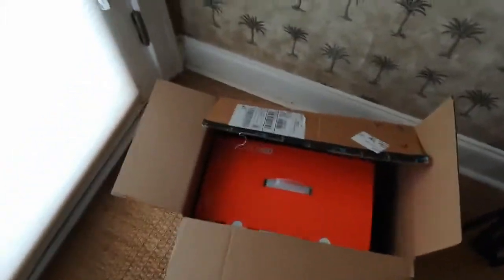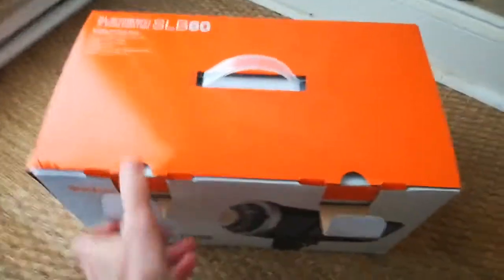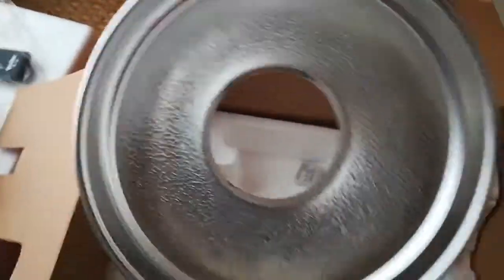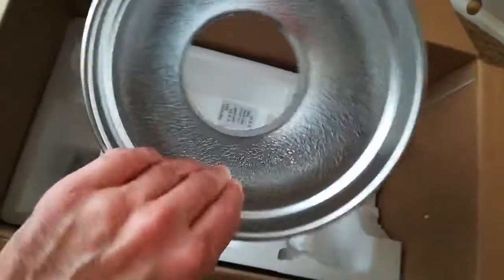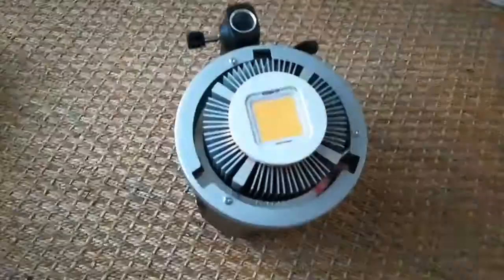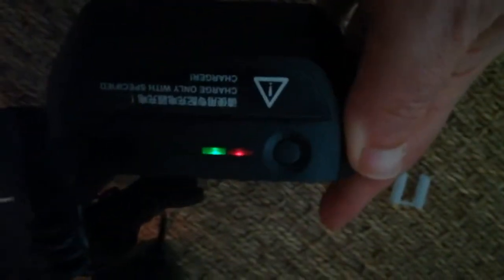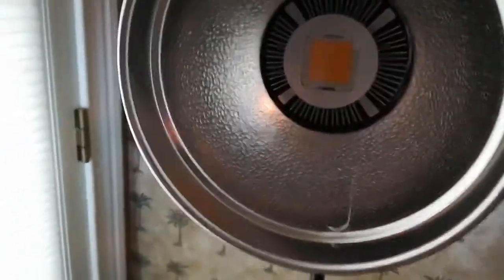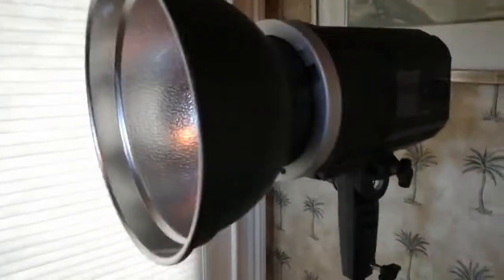Godox SLB60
Unboxing of the Godox SLB 60 LED Light